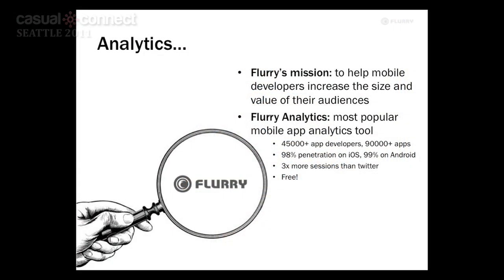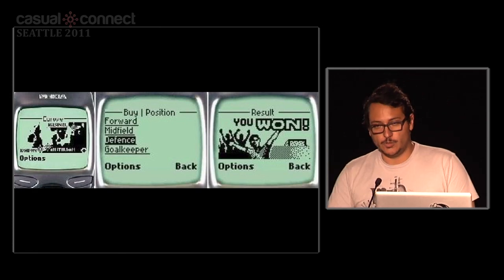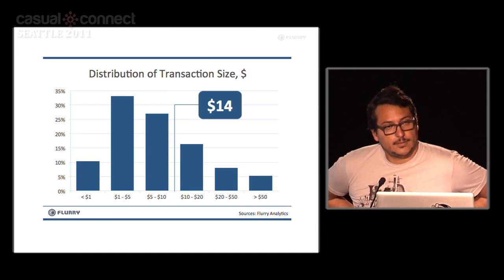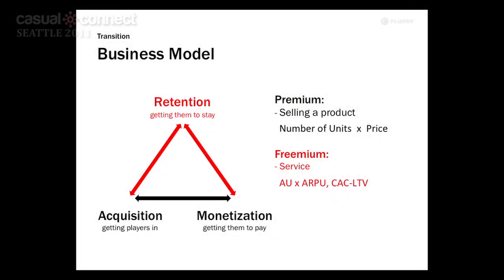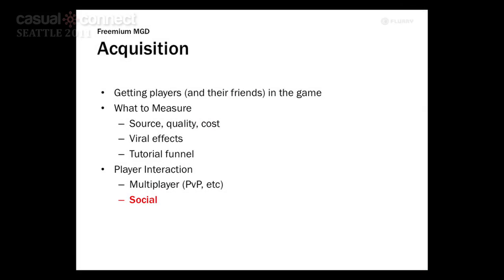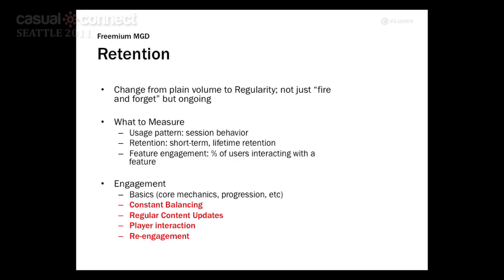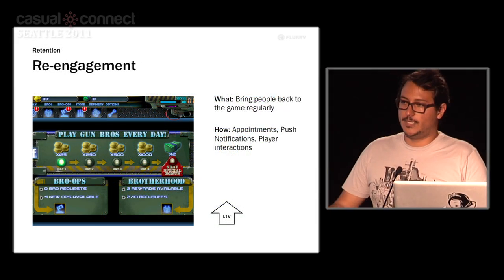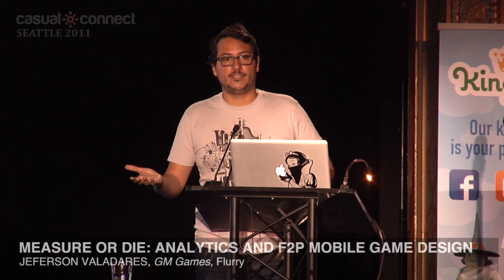Measure or Die: Analytics and F2P Mobile Game Design | Jeferson Valadares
The free-to-play (aka "freemium") business model on mobile is changing the gaming landscape - thanks to a new segment of mass market casual gamers, proliferation of connected devices and revolution in digital distribution. With its roots in retail distribution and selling "gold" content for an up-front fee, the incumbent gaming industry must rethink core game design principles to maintain growth, or risk being left behind. In this new world, revenue per active user has replaced units sold at retail, and the connection to end users is persistent. Monetization now depends on engagement, retention and driving micro-transaction purchases. Advanced measurement and continuous game design iteration are the new mantra. Jeferson, an award-winning game studio veteran and GM Games at Flurry, will share the new principles of measurement and game design that are powering the most significant paradigm shift in modern gaming.